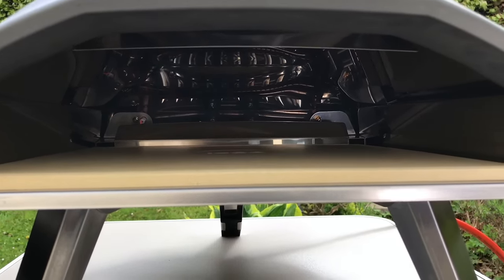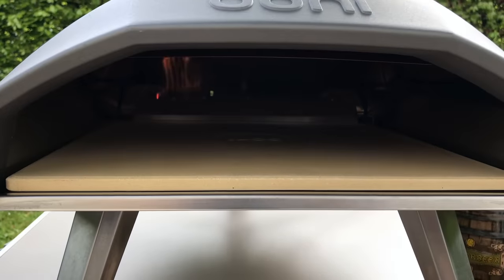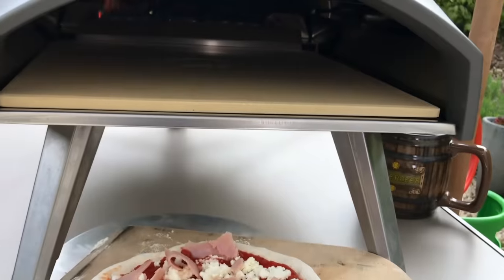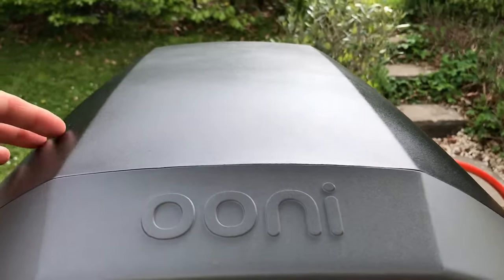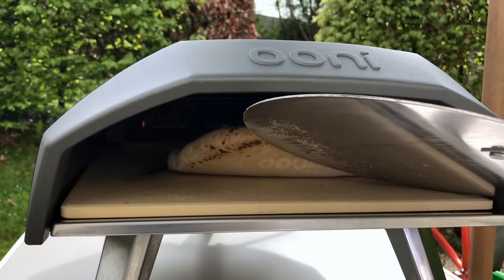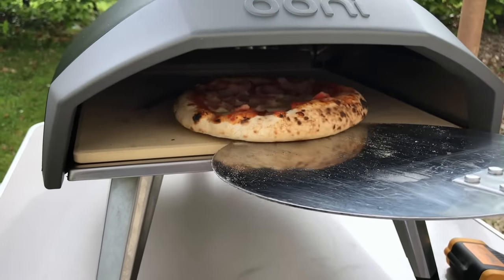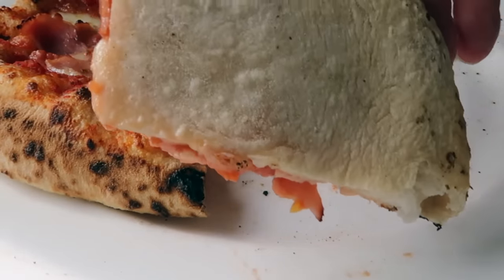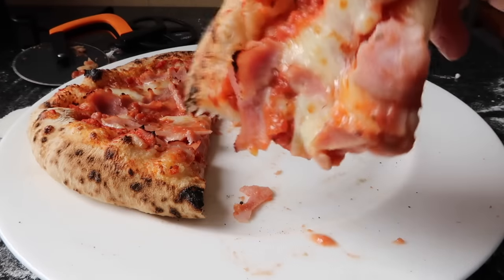First Time using Ooni Koda Pizza Oven | Real-Time Pizza Cook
Hello!  Welcome to our Learning to Cook Pizza channel.  I am learning to make pizza with the latest outdoor portable pizza ovens! We made a pizza for the first time in the Ooni Koda Gas-fired Pizza Oven.  This is a real-time cook.
We bought this pizza oven to provide you with honest cooks, tips and reviews!